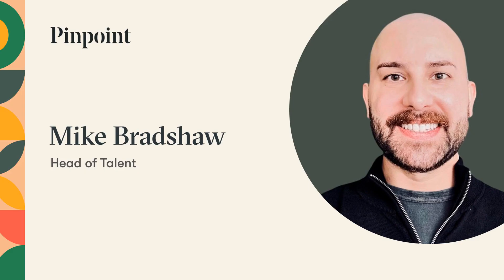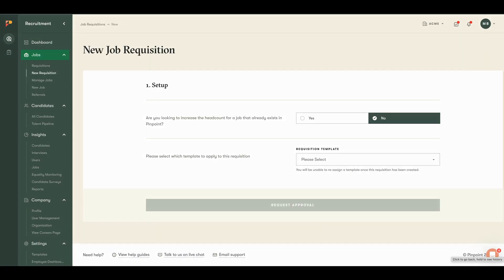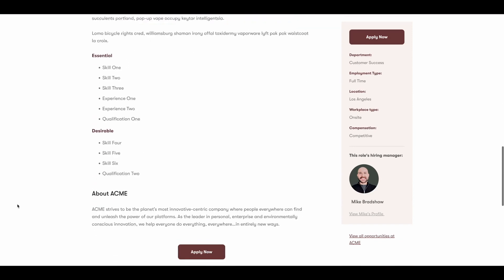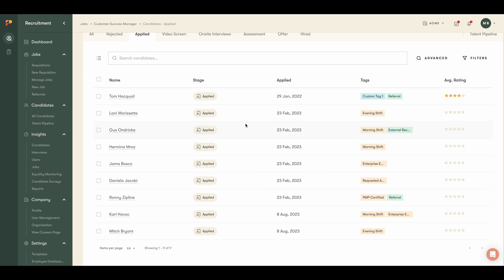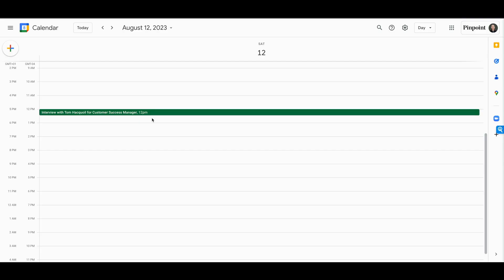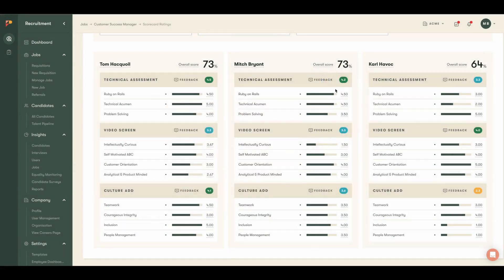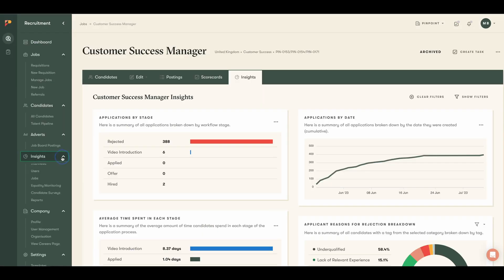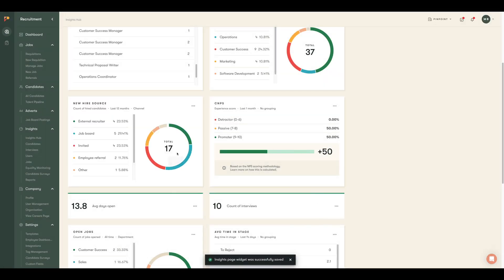PinPoint ATS demo - with Mike Bradshaw - Streamlining Talent Acquisition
Join Mike Bradshaw, Head of Talent, as he takes us on a comprehensive tour of PinPoint - the cutting-edge Applicant Tracking System designed to revolutionise your TA process.

In this demo, Mike covers everything from requisition management to the pivotal reporting features that set PinPoint apart. Whether you're a small business or a large enterprise, see how PinPoint can tailor your recruitment workflow to achieve efficiency and effectiveness.

Key Highlights of the Demo:

Requisition Management: Discover how PinPoint simplifies creating, approving, and managing job requisitions. Mike demonstrates the intuitive interface that allows teams to collaborate seamlessly, ensuring every job opening is accurately represented and aligned with organizational needs.

Job Postings: Learn about the ease of posting jobs to multiple platforms with just a few clicks. Mike showcases PinPoint's integration capabilities, pushing job adverts to leading job boards and social media platforms, maximizing visibility among potential candidates.

Application Sorting: See PinPoint's application sorting in action. Mike walks through the system's ability to intelligently sort through applications, ensuring recruiters can quickly identify the most qualified candidates without manually sifting through hundreds of resumes.

Interview Scheduling and Management: Experience the convenience of PinPoint's interview scheduling features. From coordinating with candidate availability to involving the right team members, Mike shows how PinPoint streamlines the entire interview process.

Offer Letters: Observe the streamlined process for creating, sending, and managing offer letters. Mike illustrates how PinPoint automates this crucial step, making it easier to move forward with your chosen candidates swiftly.

Reporting: The centrepiece of the demo, Mike dives deep into PinPoint's robust reporting capabilities. Understand how data-driven insights can inform your recruitment strategy, from tracking source effectiveness to analyzing time-to-hire metrics.

Why PinPoint?

Mike Bradshaw wraps up the demo by highlighting the strategic advantages of using PinPoint for talent acquisition efforts.

With its user-friendly interface, comprehensive feature set, and powerful analytics, PinPoint is not just an ATS but a transformational tool for your recruitment process.

Watch the full demo to see how PinPoint can elevate your talent acquisition to new heights, making your recruitment process more efficient, effective, and data-driven.